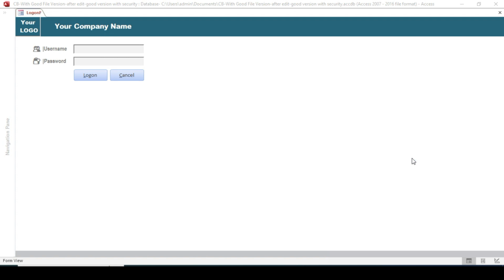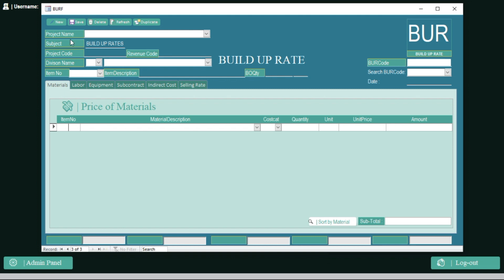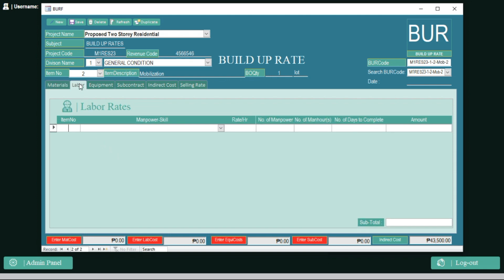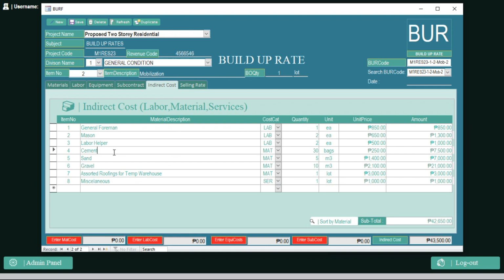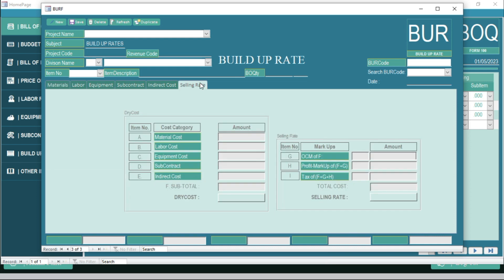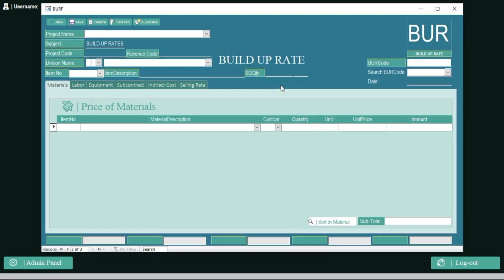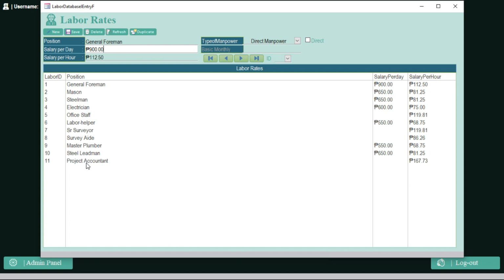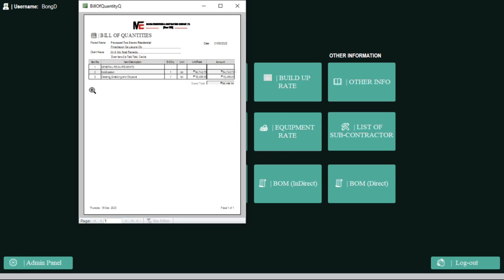CostaBuilder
This apps made in MS Access can create Bill of Quantity with ease and create Budget and Bill of Materials instantly.